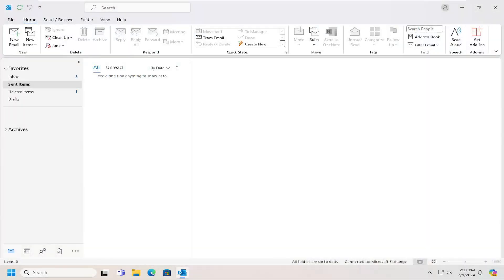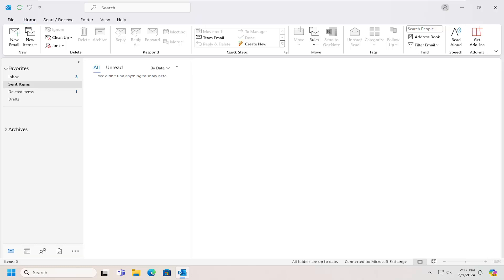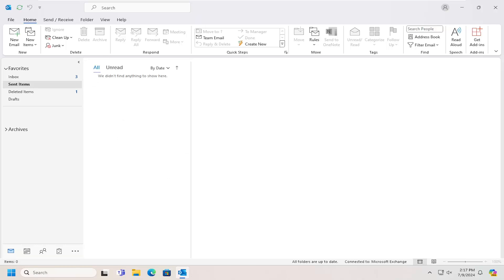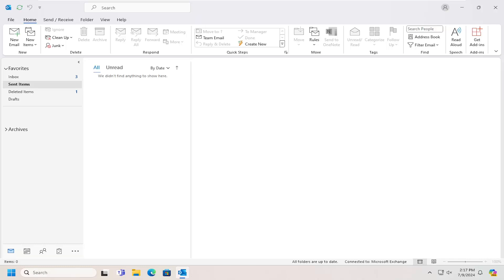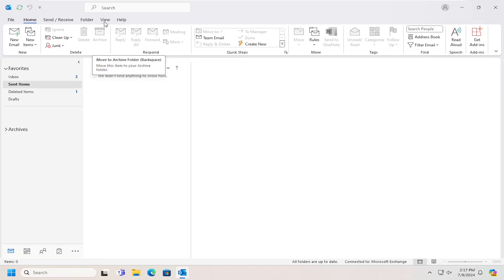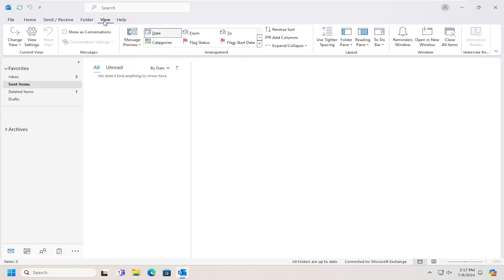How To Find Subfolders in Outlook Mailboxes [Guide]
To find subfolders in Outlook, you can select the search bar and type a name or subject. Then, you can select an option to refine or widen your search, such as: All Mailboxes, Current Mailbox, Current Folder, Subfolder, and All Outlook Items.

Issues addressed in this tutorial:
find subfolders in Outlook mailboxes
find subfolders in Outlook
how to find subfolders in Outlook 365
search subfolders in Outlook 365
how do i find a missing subfolders in Outlook 365
find a subfolder in Outlook
can't find a subfolder in Outlook
how do i find a subfolder in Outlook
how to find subfolders in Outlook
Outlook search subfolders in shared mailbox
how do i find subfolders in Outlook
can't find subfolder in Outlook
can see subfolders in Outlook shared mailbox
Outlook find email subfolder
how to find subfolder location in Outlook

If you are like many of us, chances are high that you are using Outlook for your work and private life daily. With lots of information coming in constantly, staying organized in Outlook can be quite a challenge. Anyone who works with Outlook sooner or later starts creating additional folders and subfolders.